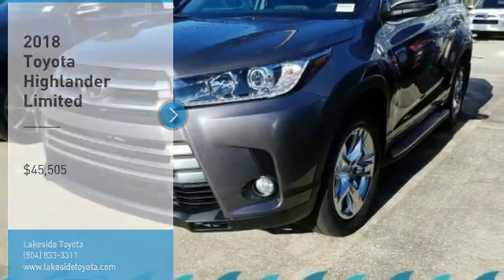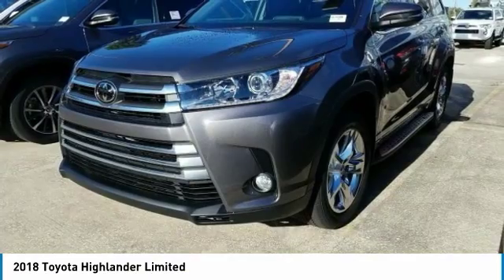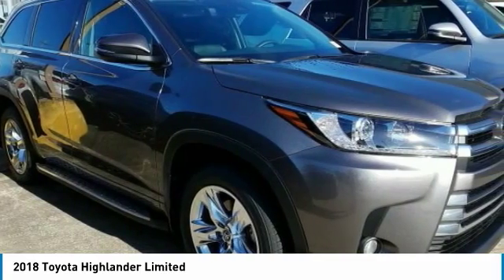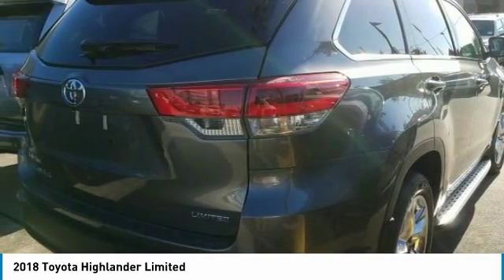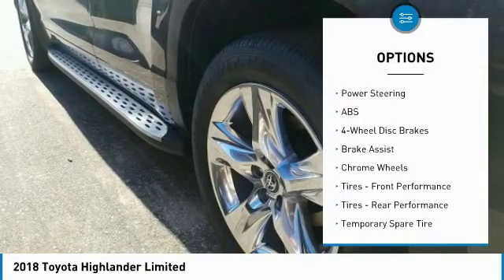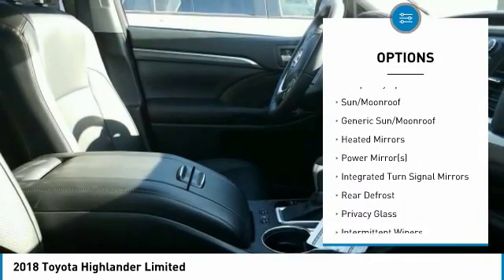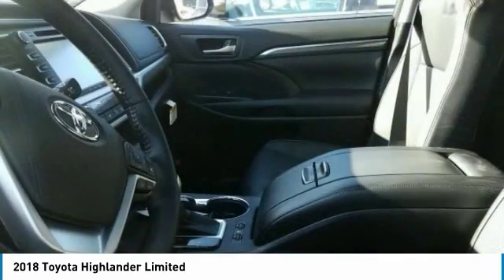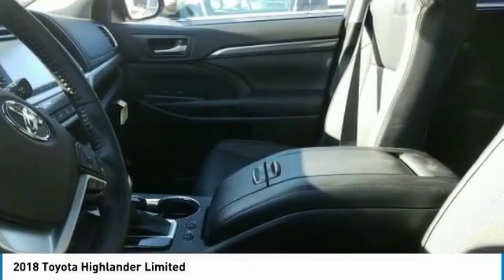2018 Toyota Highlander Metairie LA JL3186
2018 Toyota Highlander Limited

Lakeside Toyota
3701 North Causeway

You'll love this 2018 Toyota Highlander. This is a sport utility you'll want to take home. Call and get in touch with Lakeside Toyota directly, and be the first to open the sport utility door today!